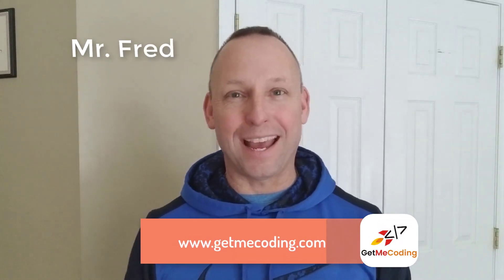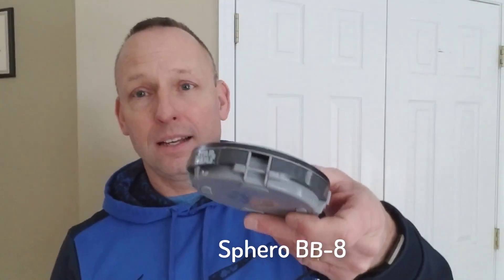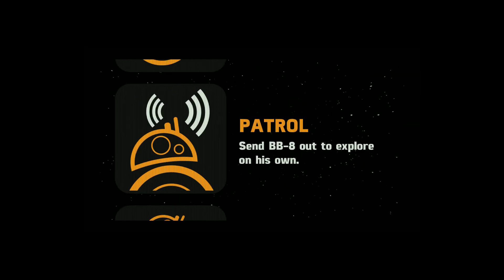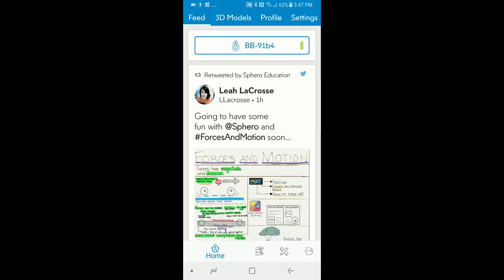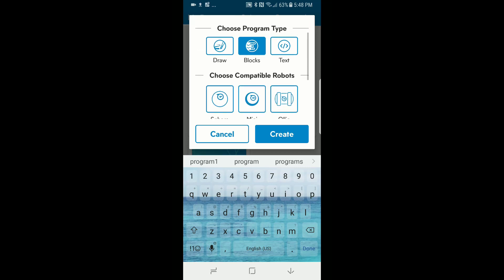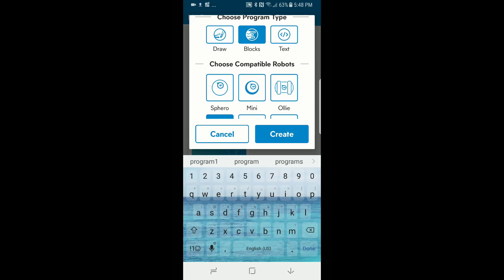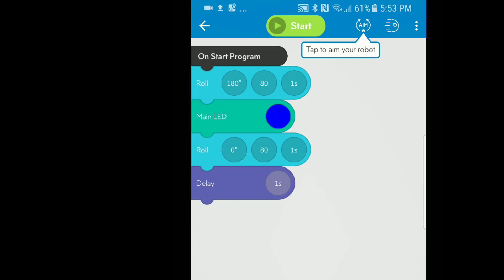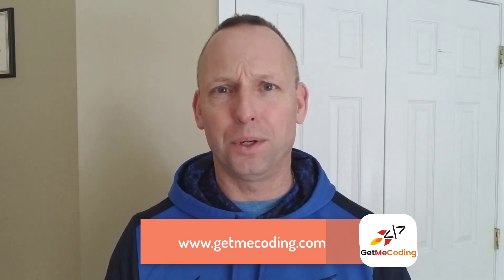How To Code Your Sphero BB-8 In 10 Minutes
A review of the Sphero BB-8 and the Sphero Edu App that allows you to code the droid.   Coding it is easy with the Sphero Edu App (formerly the Sphero Lightning Lab app) which is available for iOS, Android, and Kindle.  You can also have fun with the Tickleapp.com which is only for the iOS at this time.